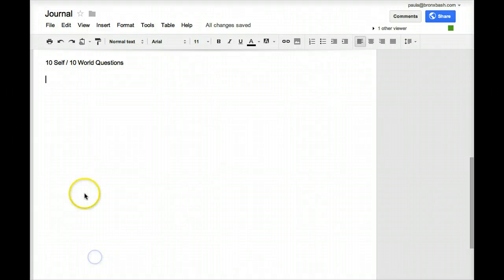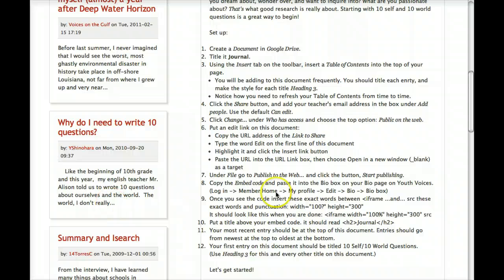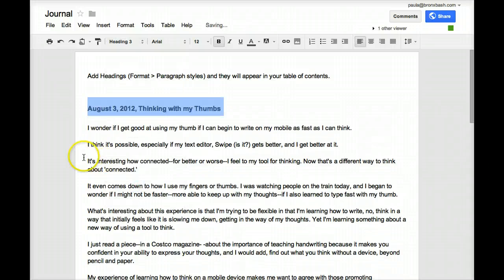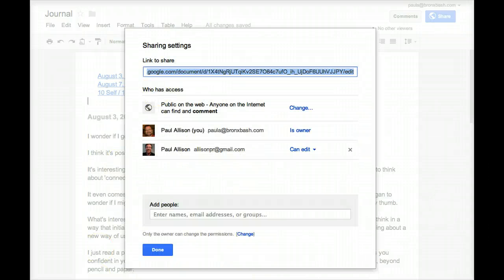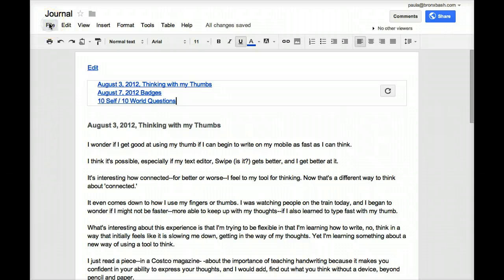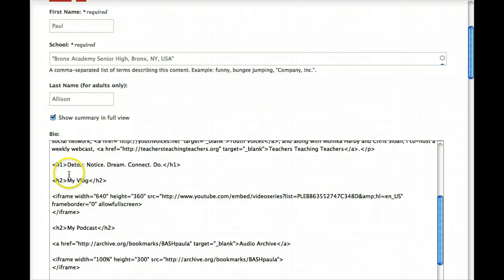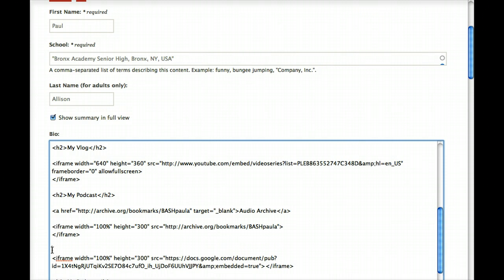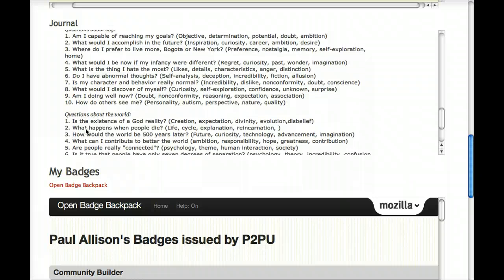Embed a Google Document on a Youth Voices Profile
Embed a Google Document to serve as a Journal